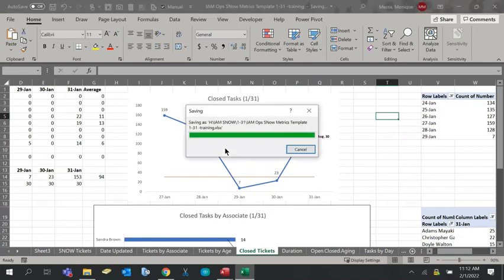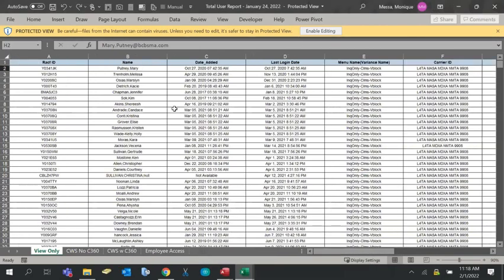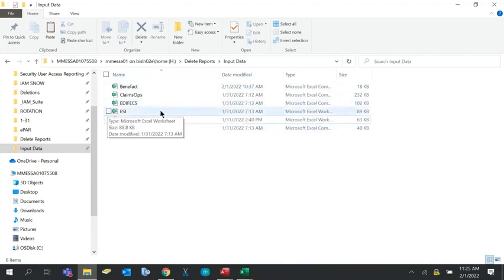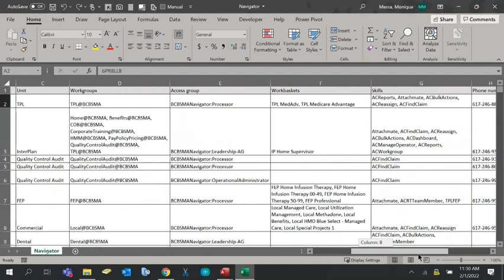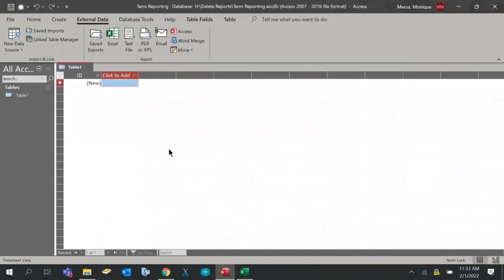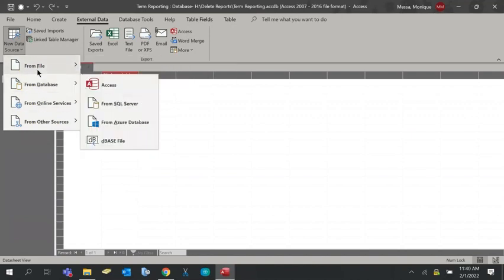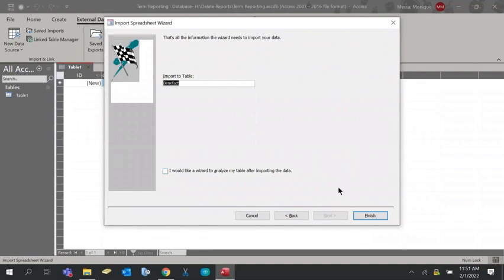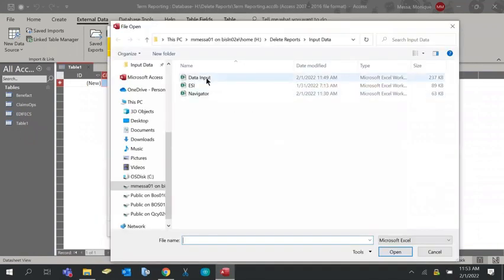Learn MS Access - #2|Beginners Course |Working with Data |Pivot Tables |Enhancing Pivot Tables